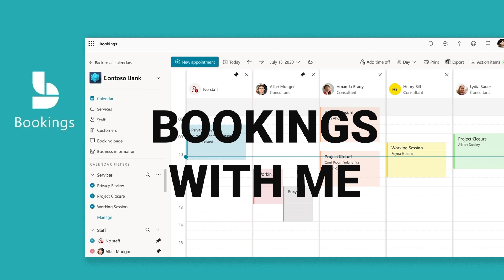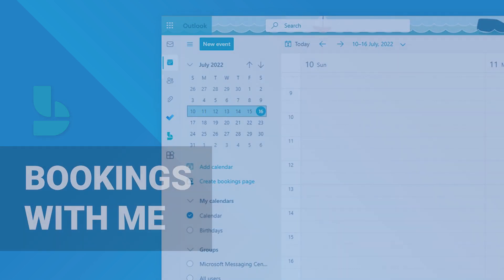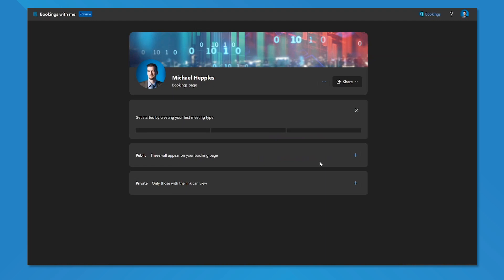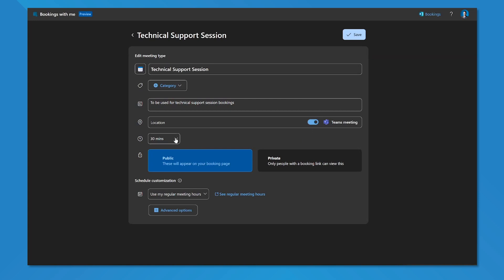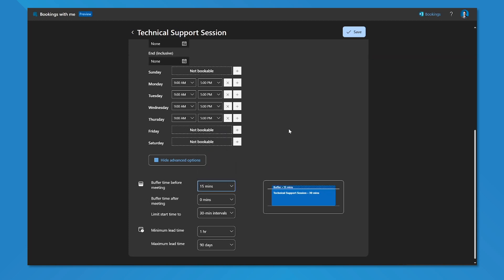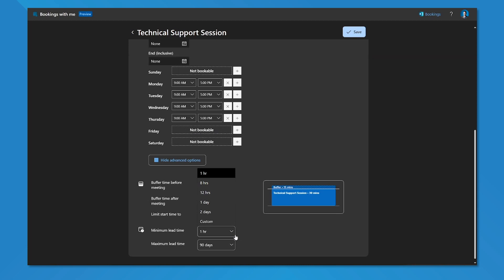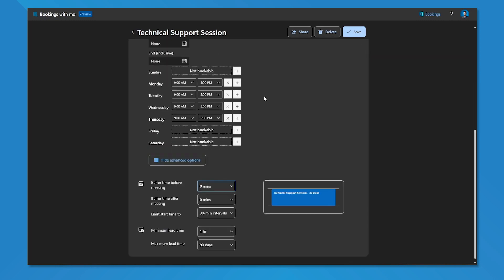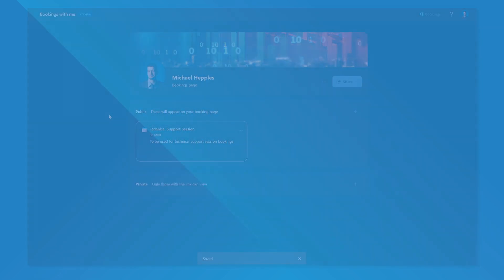Book it, with me. Microsoft Bookings has a new feature: Bookings with Me in Outlook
Bookings with Me in Outlook is a web-based personal scheduling page that integrates with your Outlook calendar. It lets people schedule a meeting or appointment with you based on the custom meeting categories you create to share on your bookings page.

This is a great alternative option if you use external booking apps, such as Calendly, as Bookings with Me falls under the Microsoft umbrella and can integrate easily with your other Microsoft 365 services.

It's important to note that there are some administrative policies that need to be set up by your administrator to make Bookings with Me available to you.

In this tutorial, Michael Hepples:

➡️ Provides a Microsoft Bookings and Bookings with Me in Outlook overview
➡️ Shows you how to create a bookings page with different meeting categories that people can book with you
➡️ Sets up the meeting categories with the available meeting information
➡️ Shows you how to copy, share, duplicate and delete the meeting link
➡️ Shows you how to copy and share your booking page link, and add it to your email signature

➡️ Learn more about Microsoft 365, book a training session with us.

Bloom Software is a Microsoft Gold Partner providing business solutions powered by Microsoft 365.